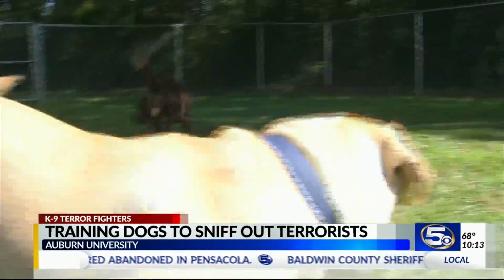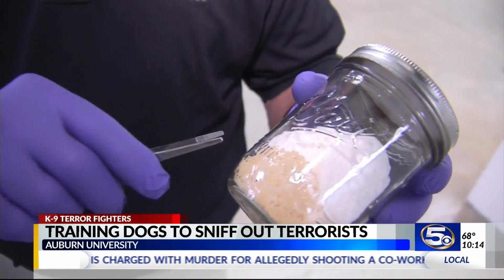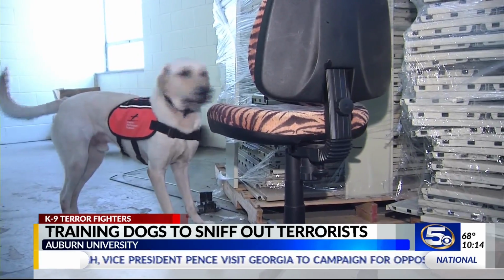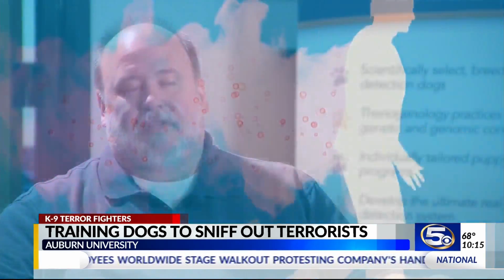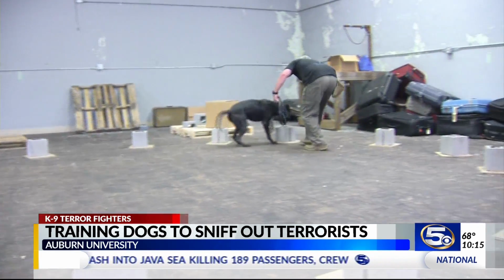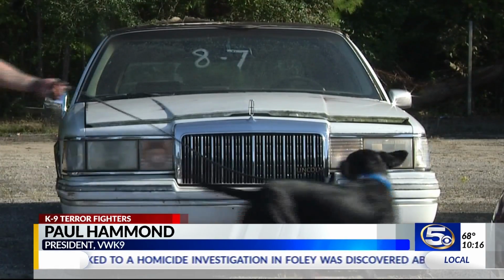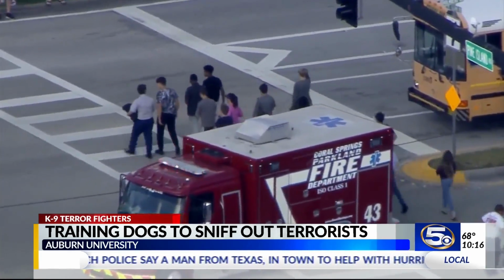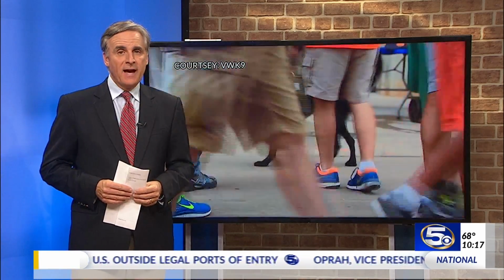Dogs bred and trained in Alabama on front line in War of Terror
Dogs bred at Auburn University and trained in Anniston, Alabama are the world's best in detecting explosives and even concealed firearms